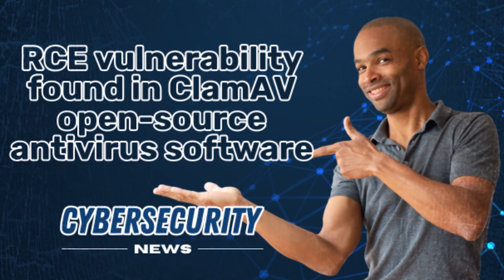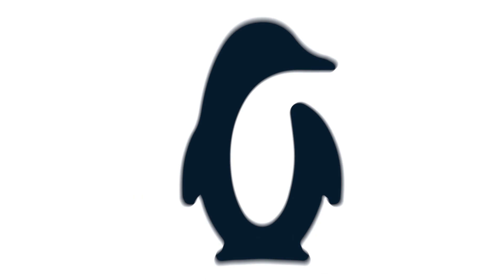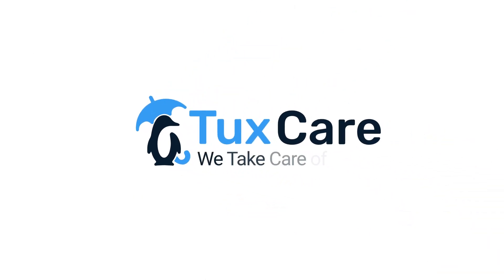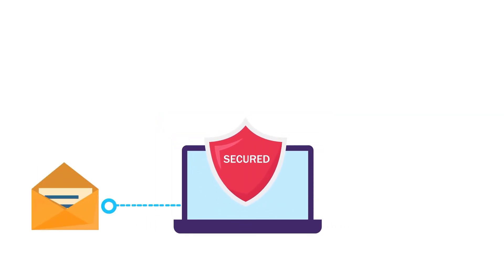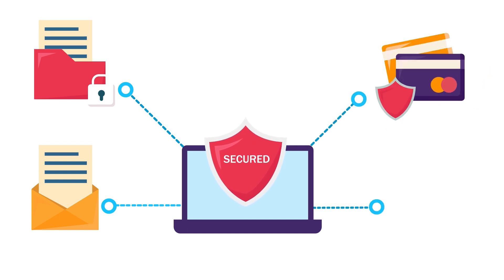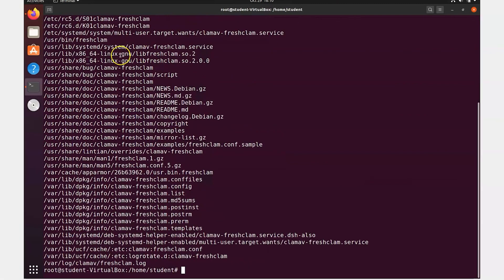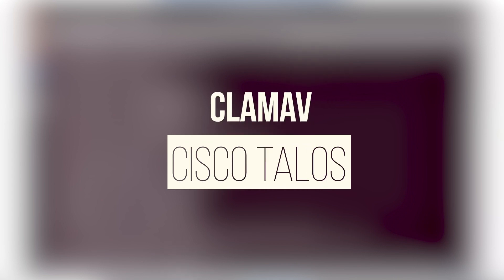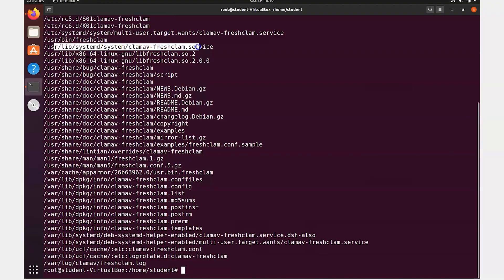RCE vulnerability found in ClamAV OPEN-SOURCE antivirus software l CYBERSECURITY NEWS 📰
Researchers have discovered a critical Remote Code Execution vulnerability in ClamAV, a widely-used OpenSource antimalware toolkit. The flaw exists in the HFS+ partition file parser of various versions of the software.

Do you want a go-to guide with in-depth details on the top 25 most dangerous software vulnerabilities? Download our e-book, which offers a deep dive into each one – including code samples!

Make sure to watch this video to stay up to date on the latest news in Linux and Open Source. Read more news here: shorturl.at/oACHI